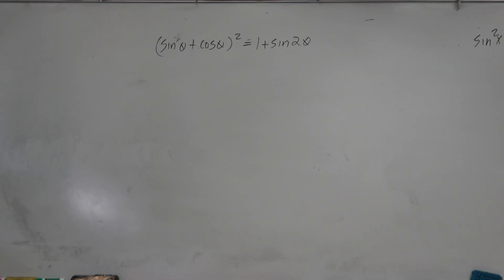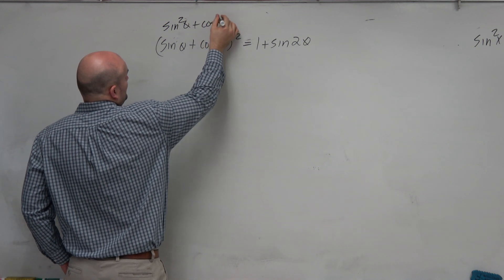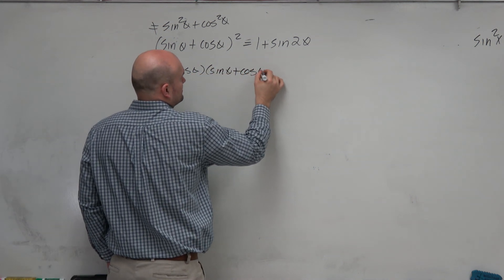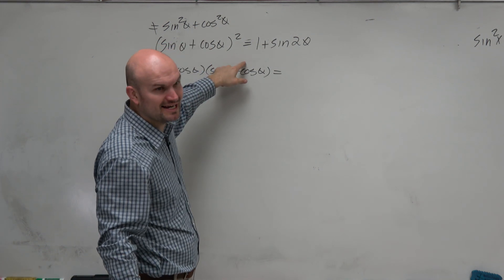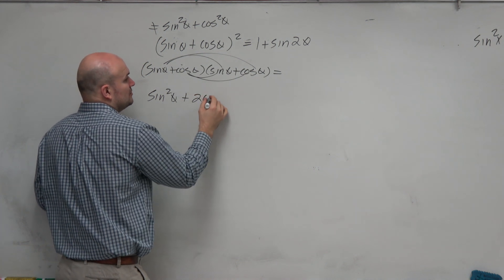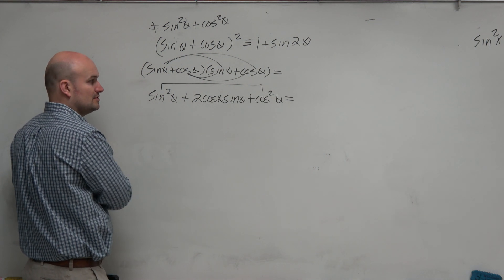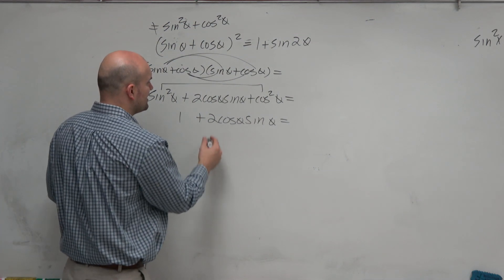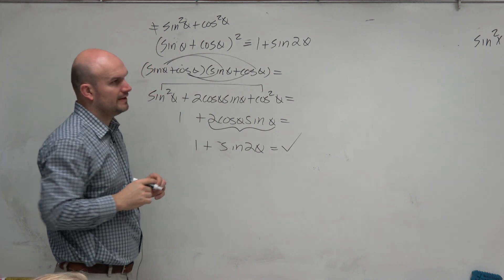How to verify an identity using double angle formulas